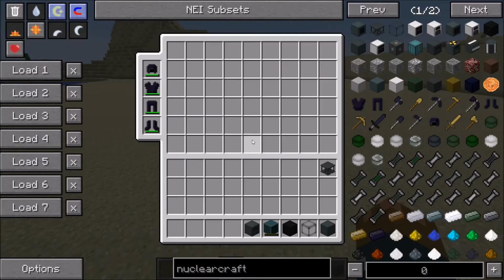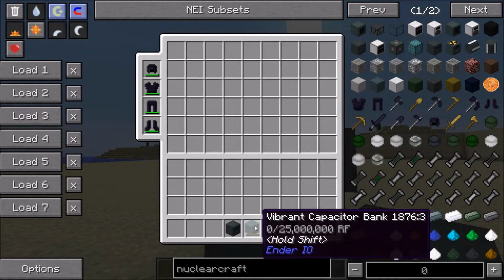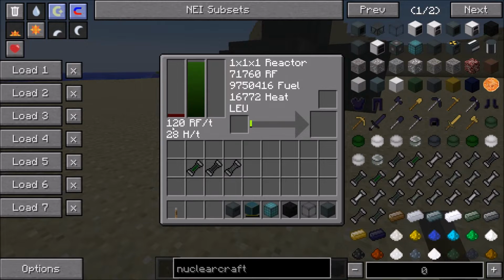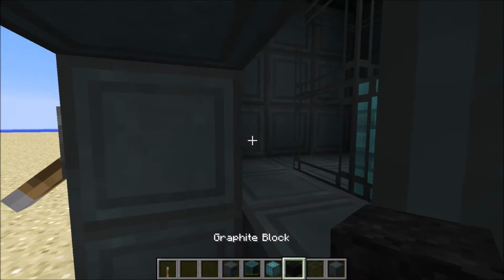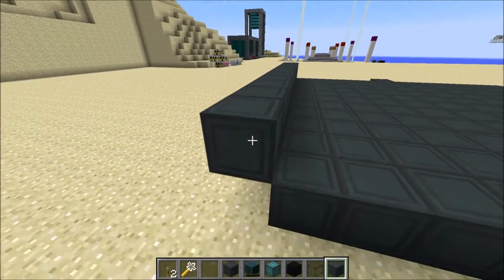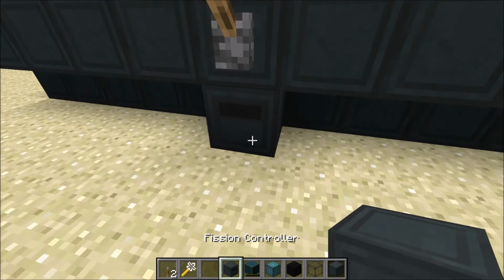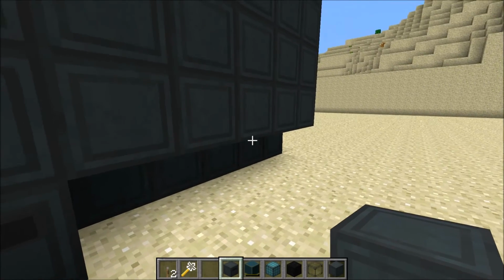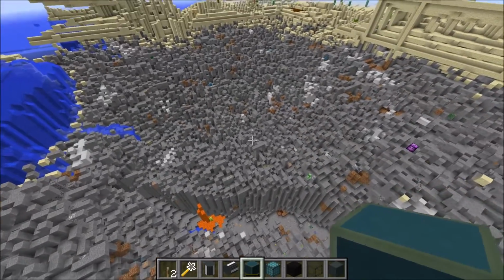Fission Reactors (0.7)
Multiblock fission reactors have been added! Take note that this video is outdated, and the reactors work much differently now - check out these videos to see how they work now